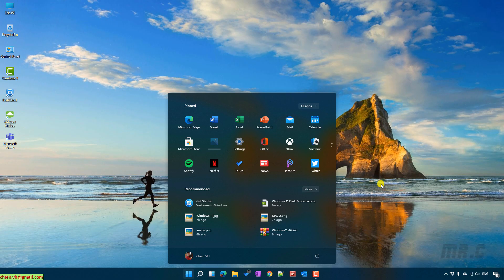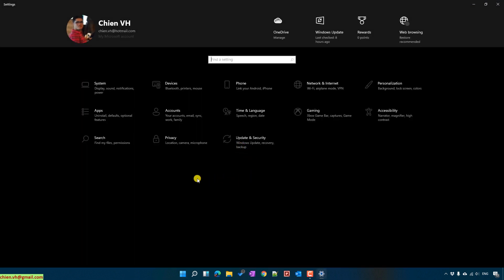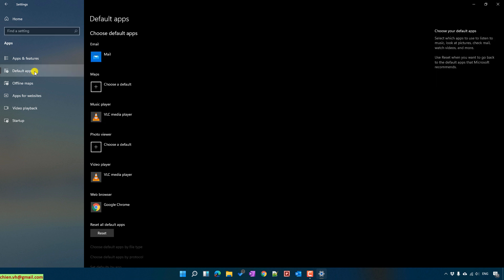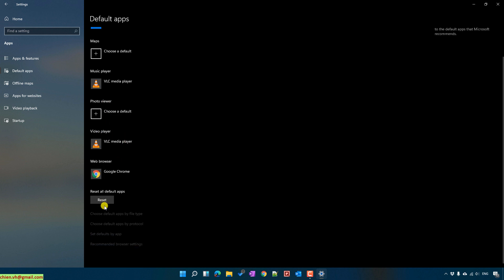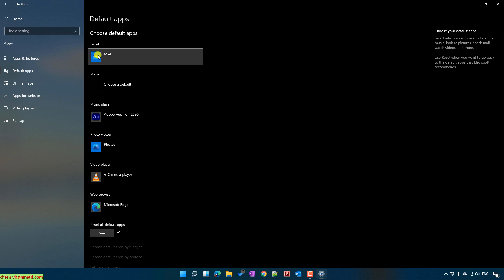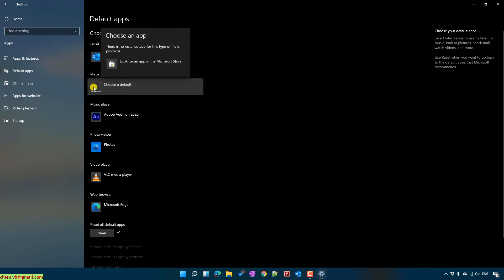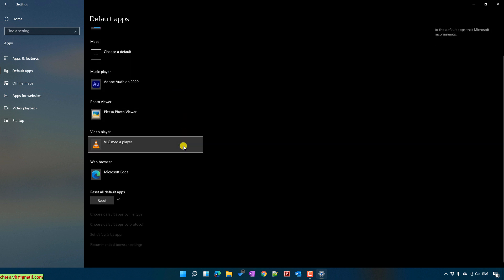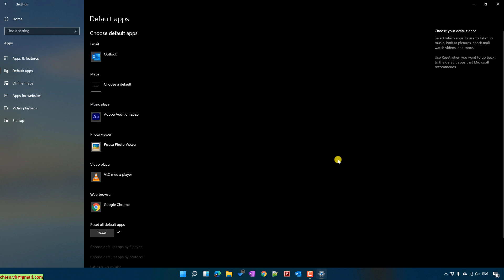Windows 11 | How to set default Apps for PC?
How to set default Apps for your PC?
Installing Windows 11 Without Losing Data.
Installing Windows 11 from Windows 10.
How to install Windows 11 without losing data?
How to upgrade Windows 11 from Windows 10?
How to upgrade Windows 11 from Windows 7?